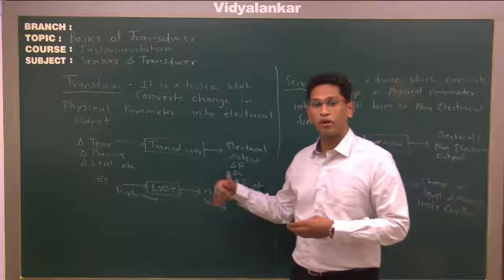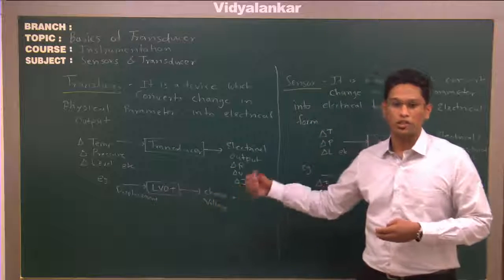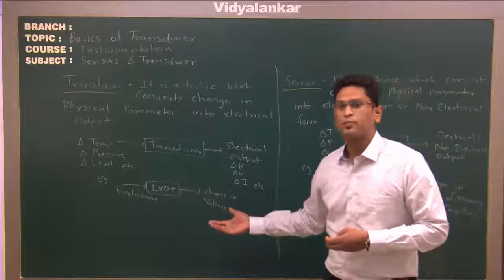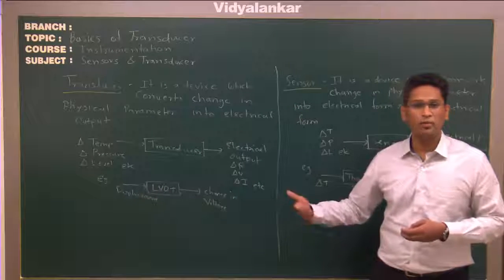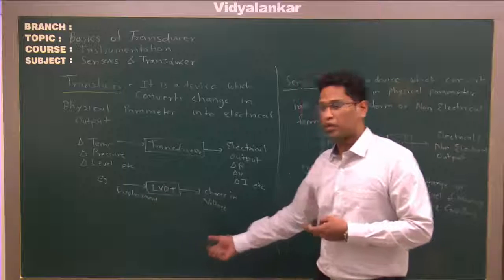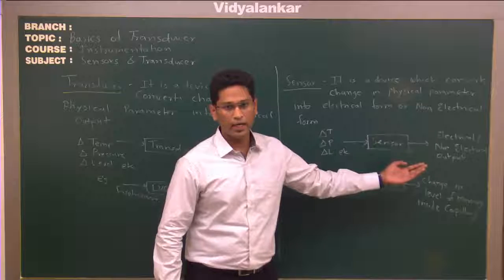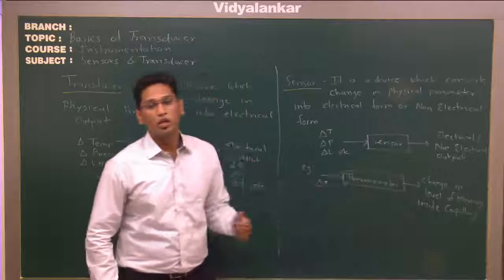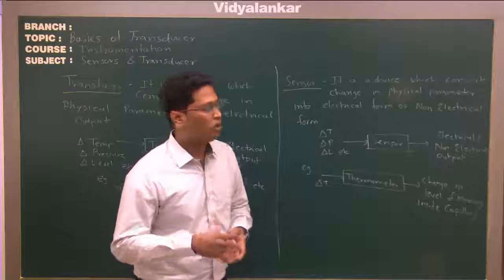GATE | IN | Sensors & Transducers | Basics of Transducers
Get a hang of the finest coaching for GATE in Mumbai and Pune at Vidyalankar Classes and Publications